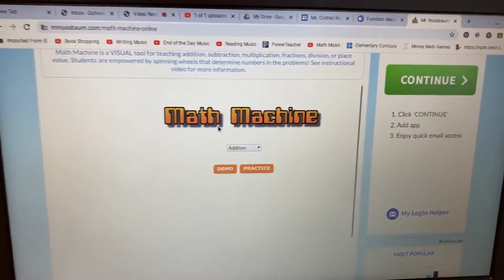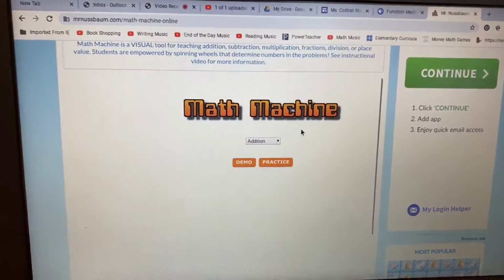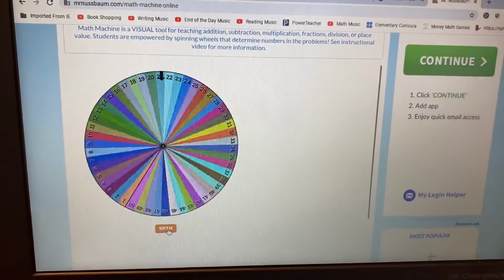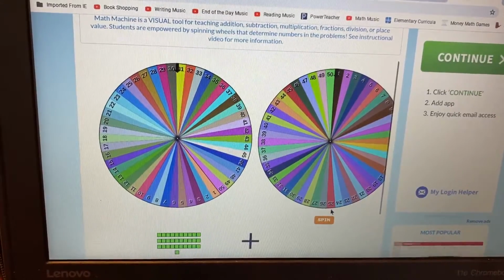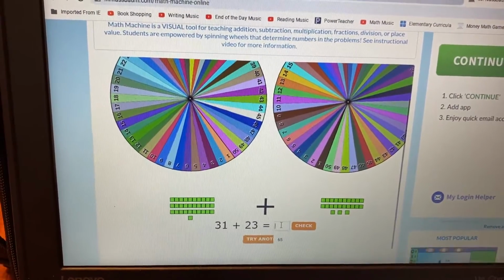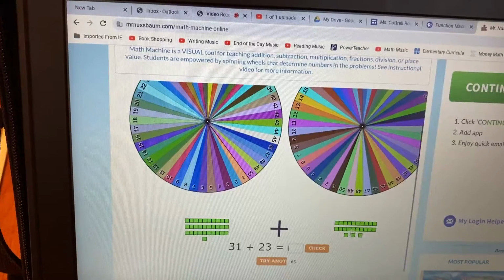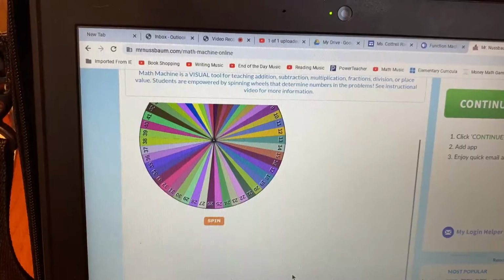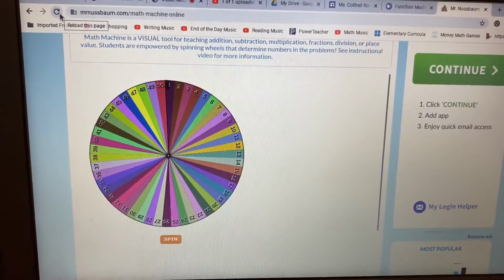Math Site for March 26, 2020 2 Digit Addition